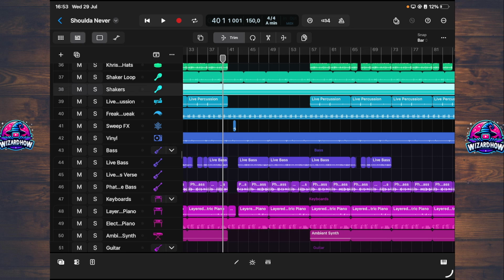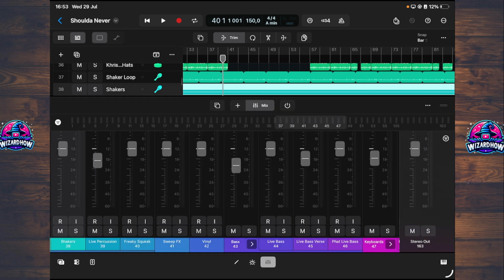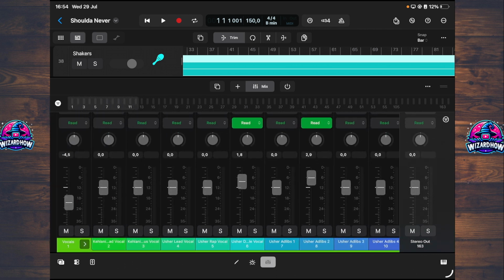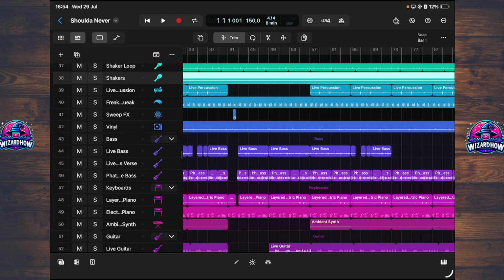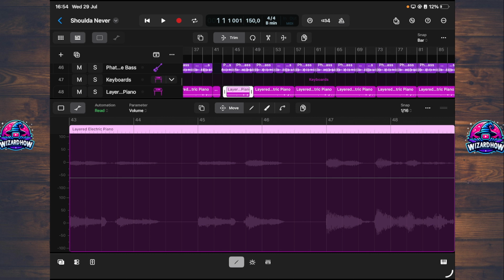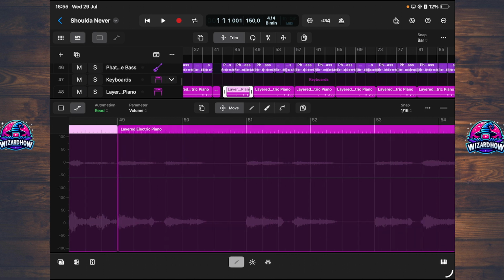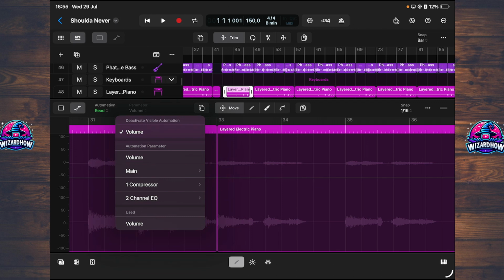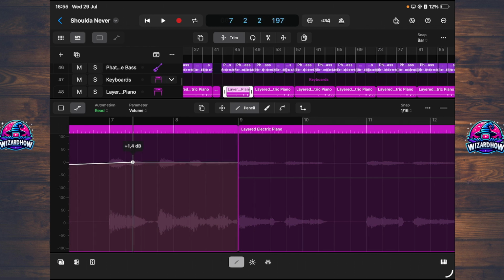How To OPEN MIXER In Logic Pro (QUICK & EASY) 2026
In this video, I'll show you how to open mixer in logic pro. This is a full guide on how to access and utilize the mixer feature in Logic Pro in 2026. In case you've been trying to work with audio mixing in Logic Pro, this is the video you need to see! 🎶🎛️